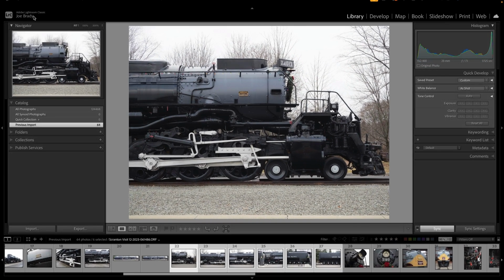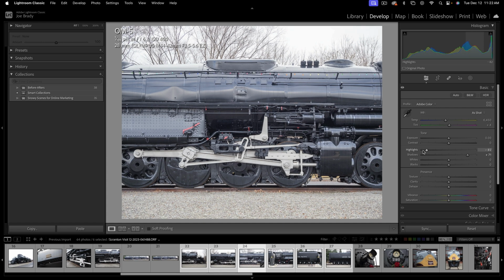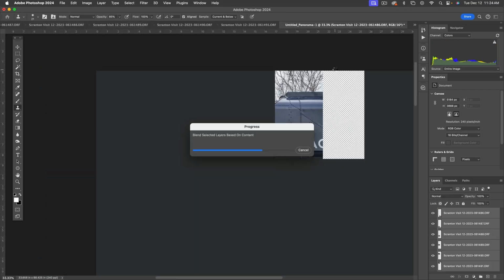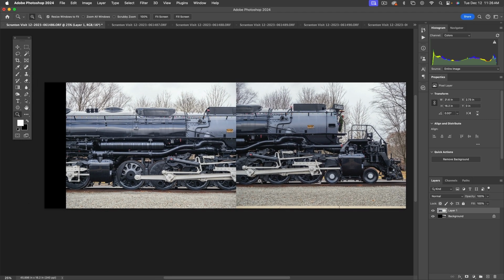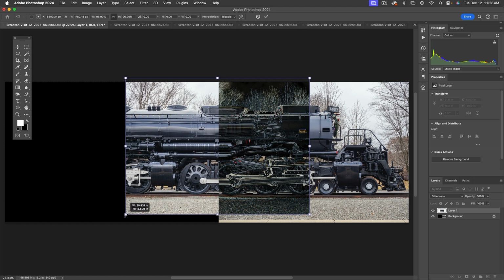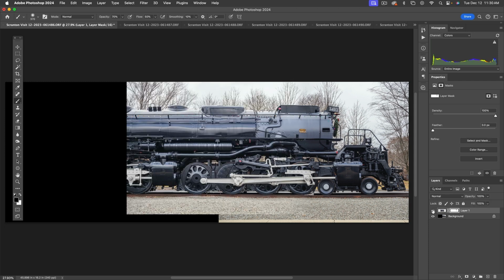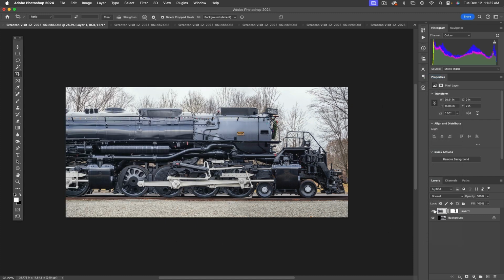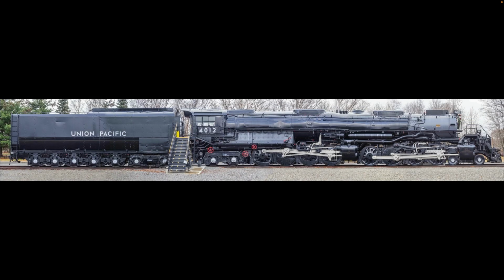What to Do When Lightroom and Photoshop Won't Stitch your Pano! An example with the "Big Boy" Train!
During my recent visit to Steamtown USA in Scranton, PA, I photographed a panoramic shot of the “Big Boy” Steam Locomotive. I didn’t have a tripod, it was freezing outside, and I thought this might be a fun thing to do, so I just shot it handheld. In order to limit the amount of distortion as the train is so wide, I walked along the train and took six shots where I was parallel to the train. All I had to do was then bring it into Lightroom and stitch them together - right?

Well, actually no.

Lightroom couldn’t recognize what to stitch together, so I sent all six shots into Photoshop. Panoramic stitching in Photoshop is hidden under File-Automate-Photomerge, so I chose “Auto”, told it to use the open files and gave it a try - and it was a complete fail. I tried again using the option of “Reposition” and that failed as well. I knew I had all of the shots to make a panoramic photo, so I realized that manually stitching them all together was the only answer.

By using a temporary blending mode change, I was able to see how each piece needed to be resized, and with the Free Transform option combined with using a mask to do some blending, was able to contracts the entire shot.

So if you know you have the shots for a pano and neither Lightroom nor Photoshop will do it for you, here’s a way to tackle the job manually - “Old School”!